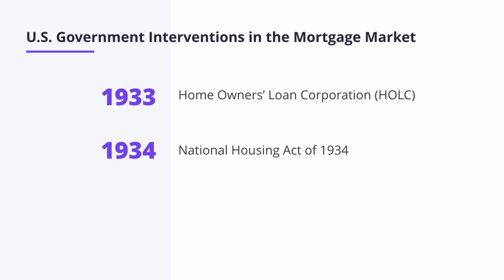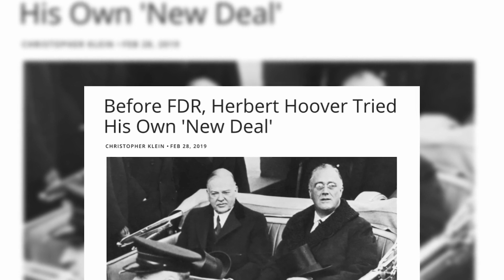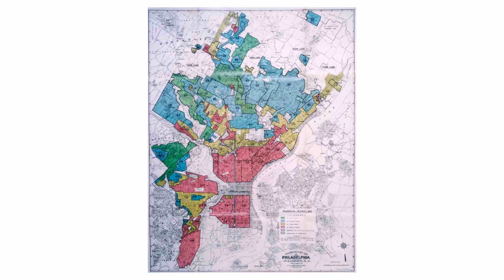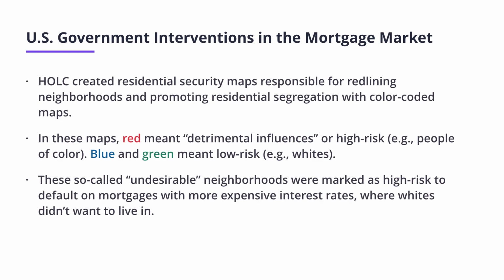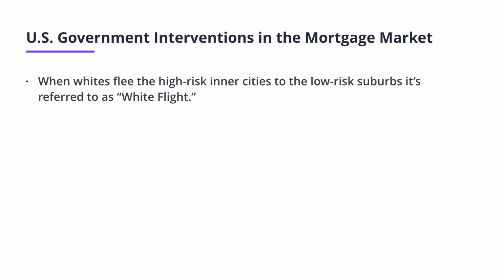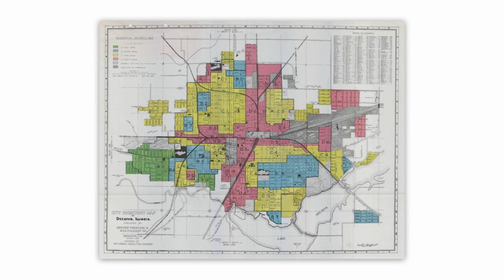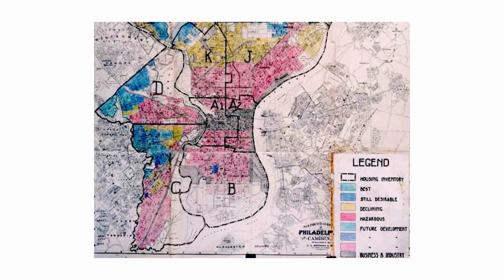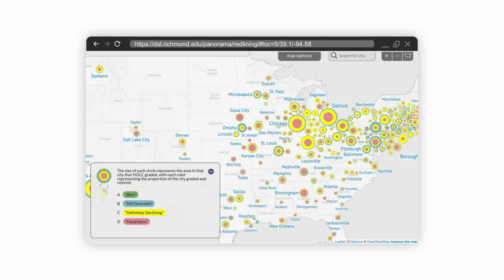U.S. Government Interventions in the Mortgage Market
This video discusses the  U.S. government's role in housing and mortgages starting from the early 1930s.

This is a chapter from the course Race, Space, and Planning.